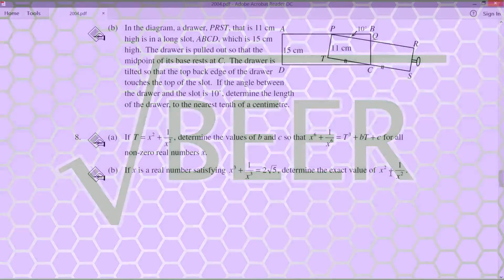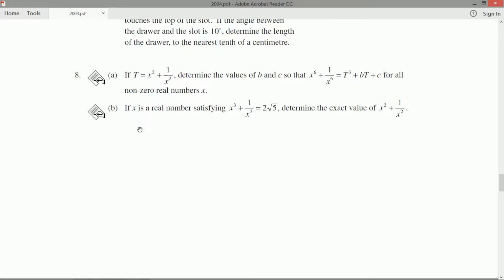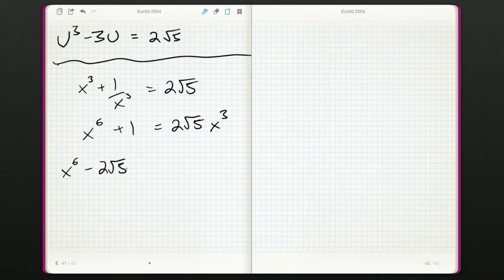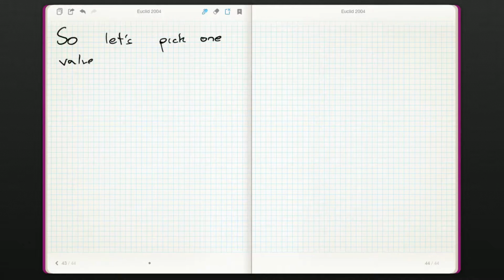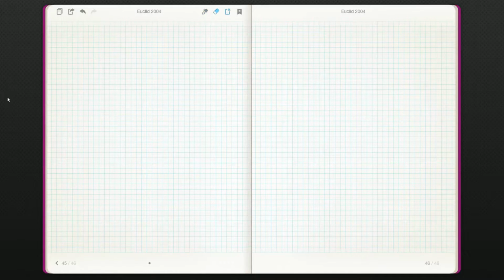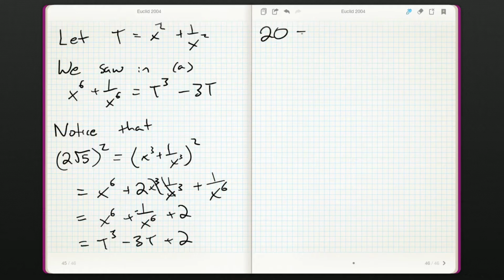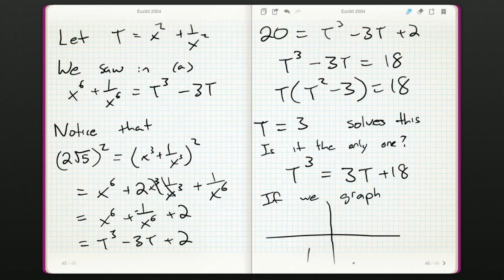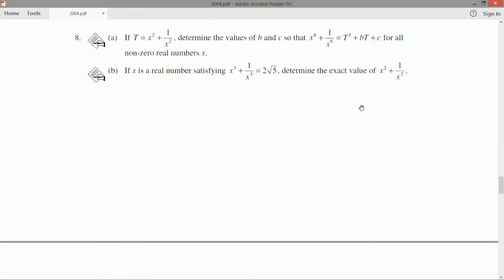Euclid 2004 8